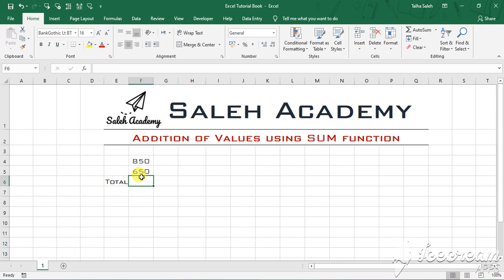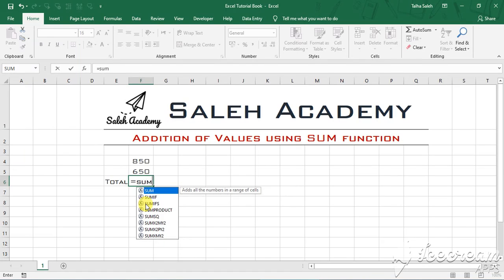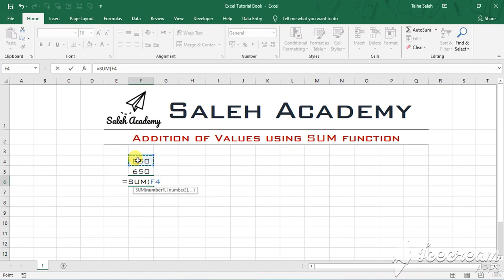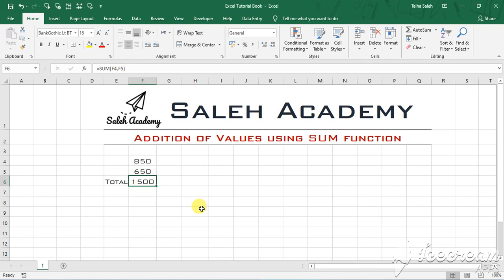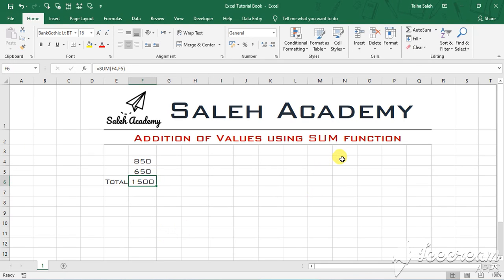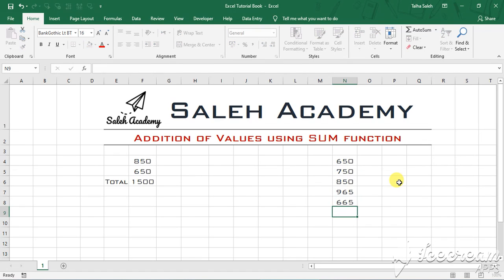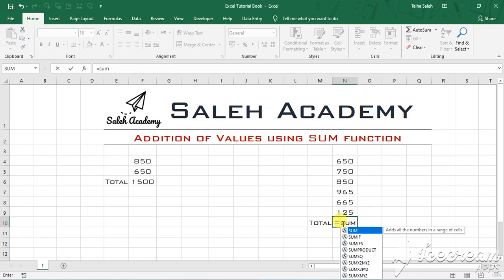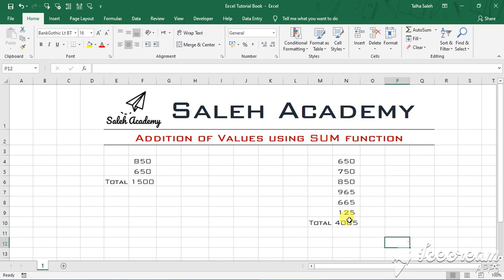Excel | How to do Addition in Microsoft Excel using SUM function.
In this video you can learn the Addition of cell values in Microsoft Excel.